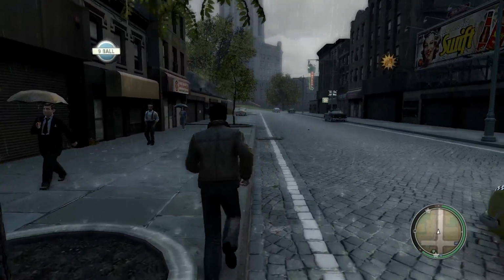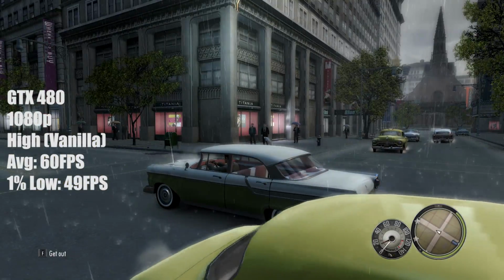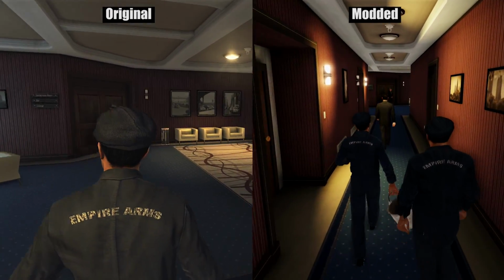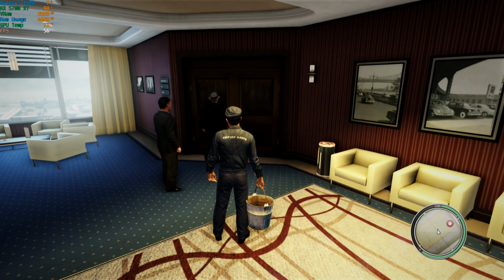But Can It Run..... Mafia 2?!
Today we're taking a look back at another old game and seeing how well it runs when we install some graphical mods and enhancements. Today I've applied a modern graphics overhaul to Mafia 2, a great game that still holds up quite well in 2020, and one that can take advantage of a few user created modifications.